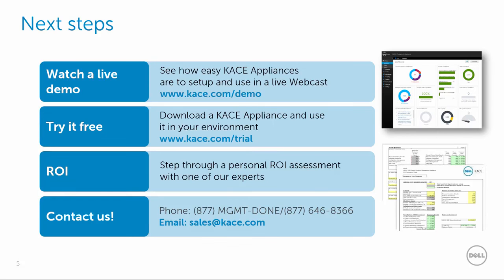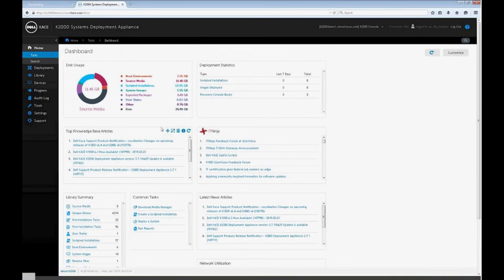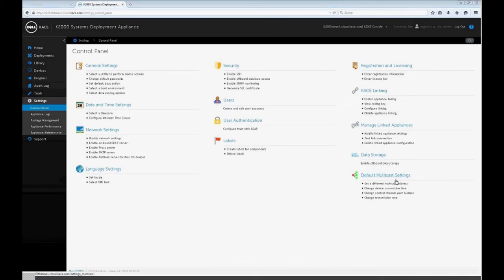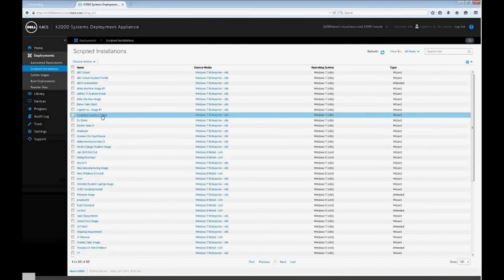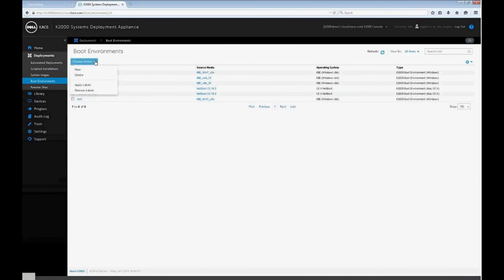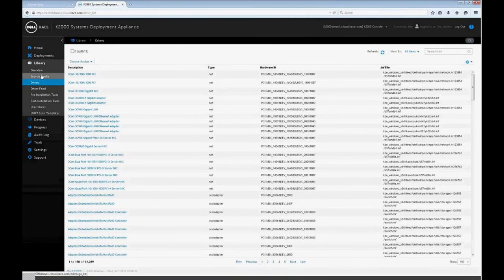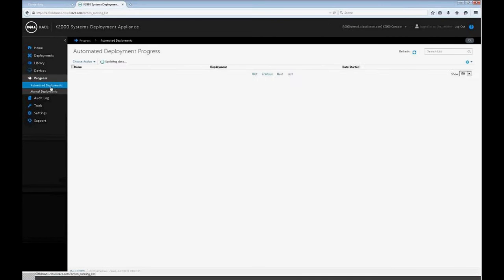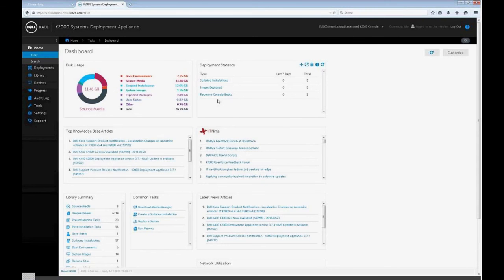KACE K2000 Appliance Product Demonstration